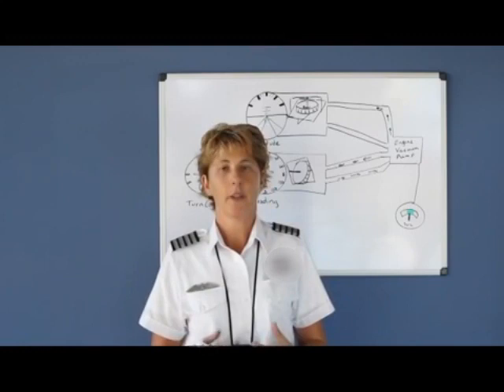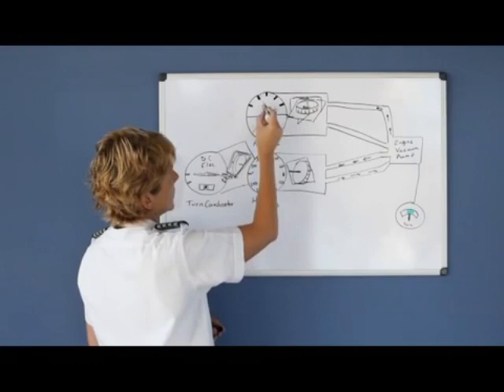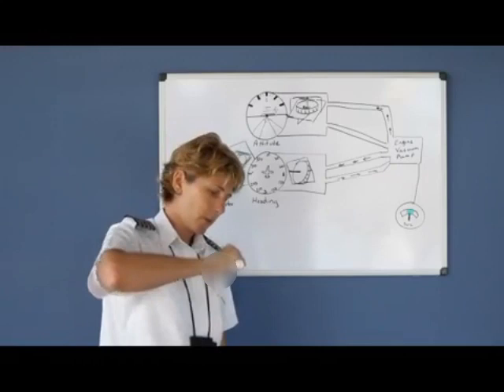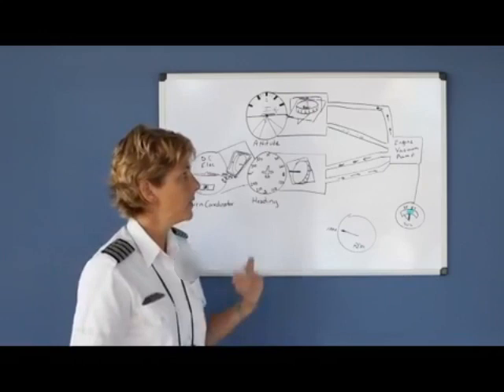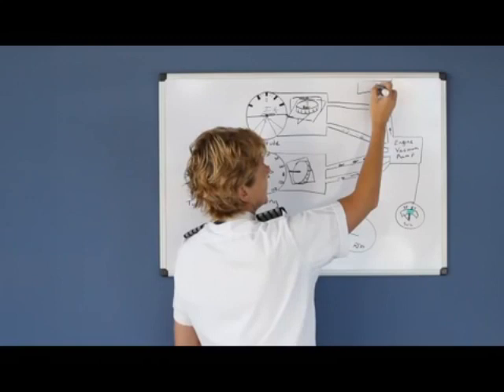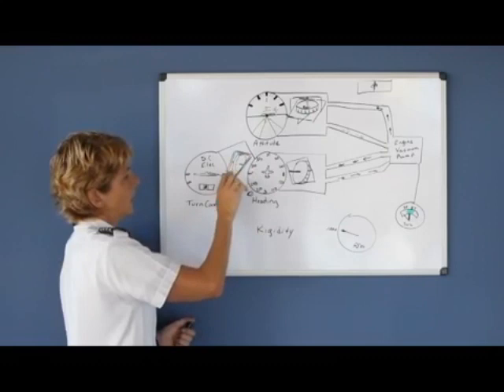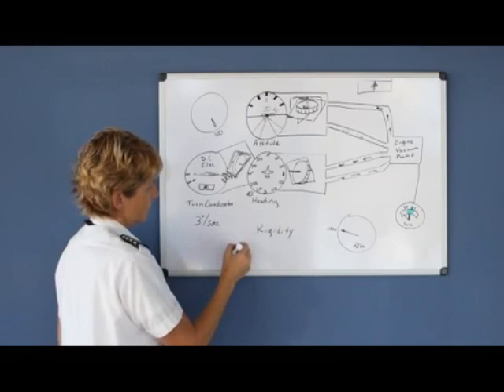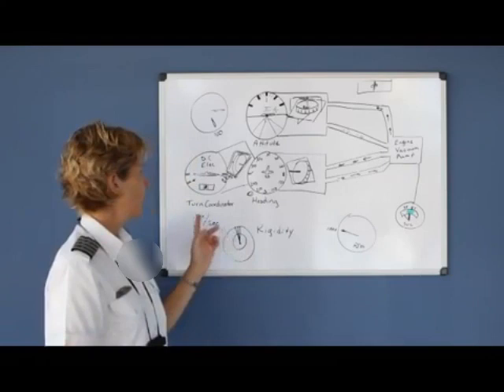Gyro Instruments (Private Pilot Lesson 6f)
Explanation of how the gyro instruments work and what the gyro instruments are.